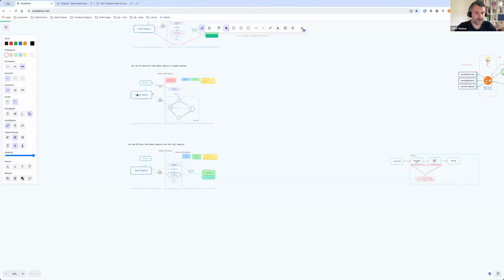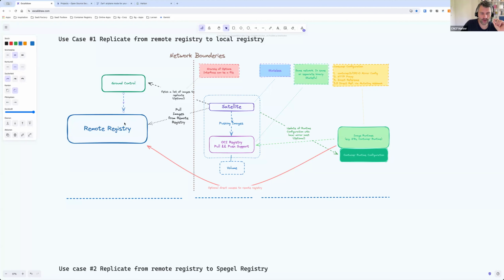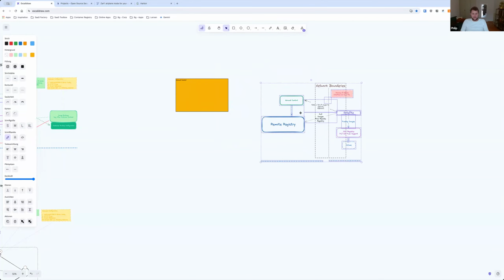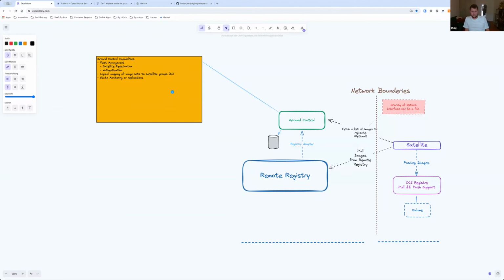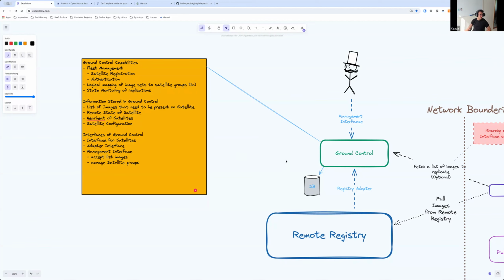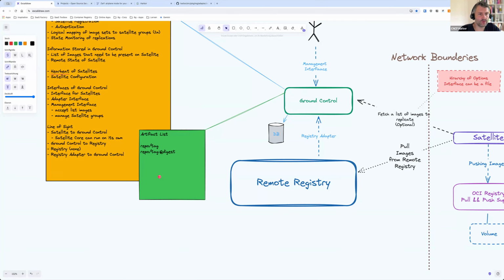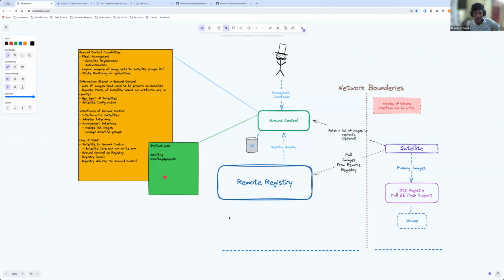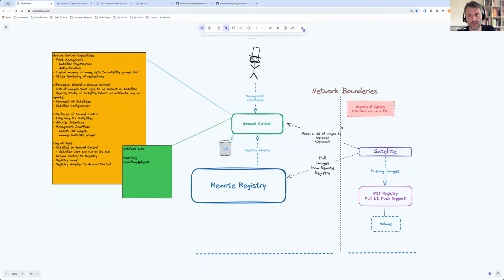Harbor Satellite Weekly Sync- June 28, 2024